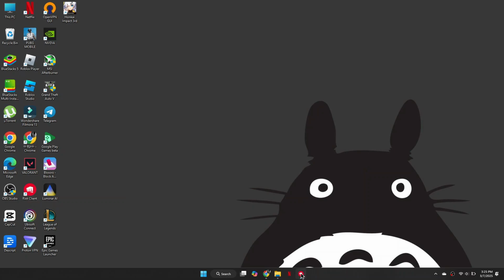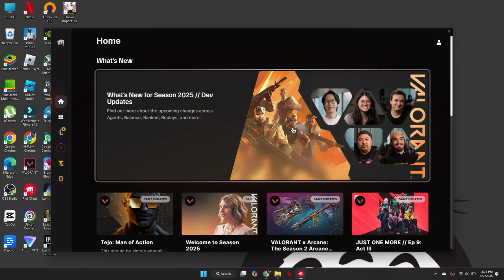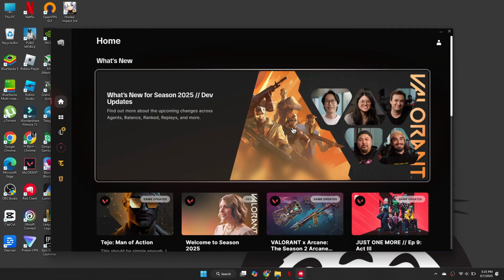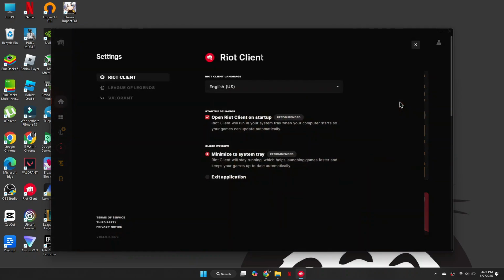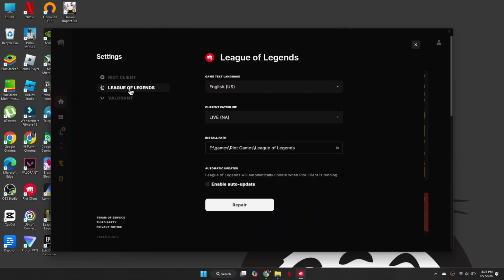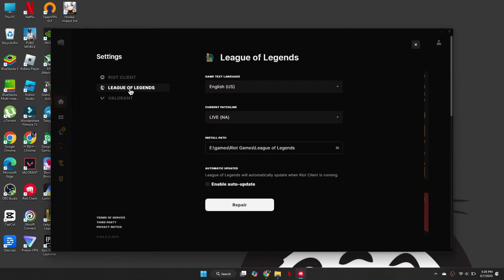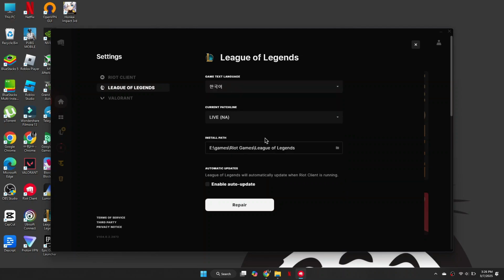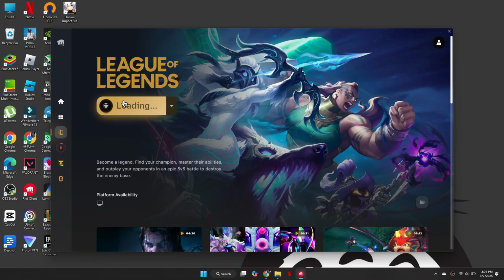How To Change Font To Korean In League Of Legends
In this video, I’ll show you how to change the font to Korean in League of Legends step by step. Follow along to update your game language settings easily.